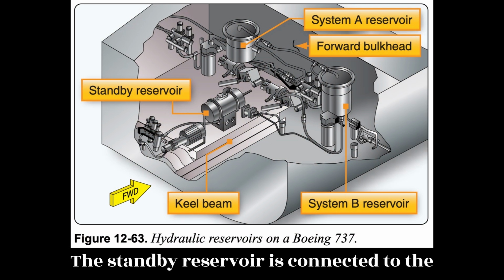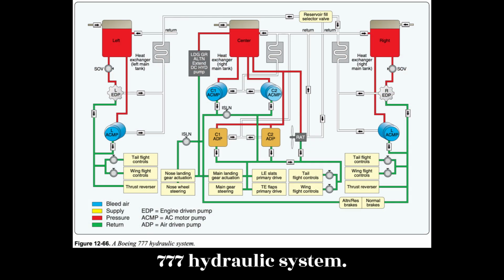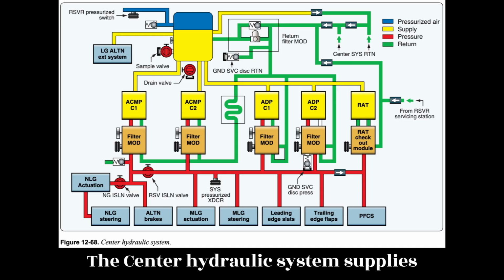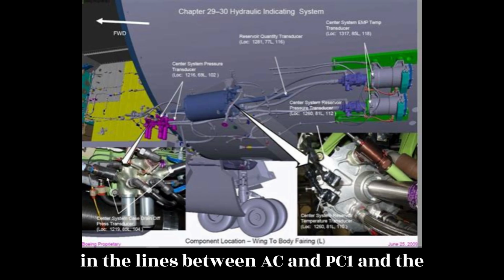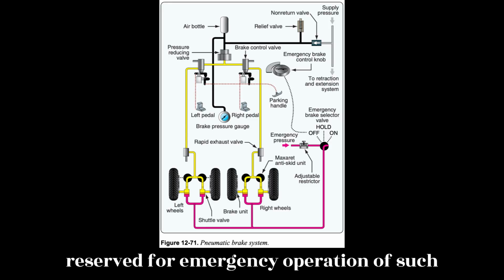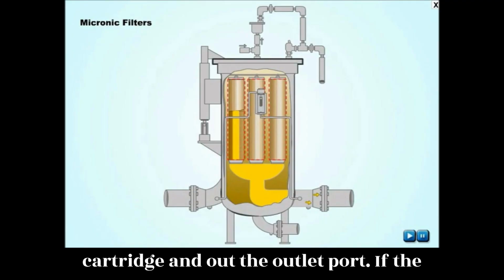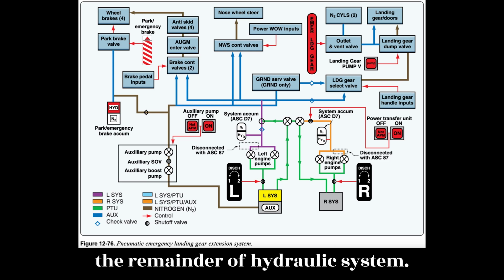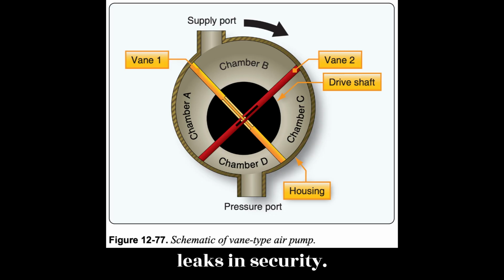Aviation Maintenance Technician Handbook Airframe (CH.12 PART 4)FAA-8083-31B For Easy Listening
Hydraulic & Pneumatic Power Systems Chapter 12 PART 4
Download Aviation Maintenance Technician Handbook-Airframe FAA-8083-31B (Current 2023 Edition) to study or just read along

Hydraulic & Pneumatic Power Systems

Pumps. 12-39
Filter Units 12-39
Power Transfer Unit (PTU) 12-39
Landing Gear Transfer Unit 12-41
Standby Hydraulic System 12-41
Indications 12-41
Boeing 777 Hydraulic System 12-41
Left & Right System Description 12-42
Center Hydraulic System 12-44
Aircraft Pneumatic Systems 12-46
High-Pressure Systems 12-47
Pneumatic System Components. 12-47
Emergency Backup Systems 12-49
Medium-Pressure Systems 12-51
Low-Pressure Systems 12-51
Pneumatic Power System Maintenance 12-51